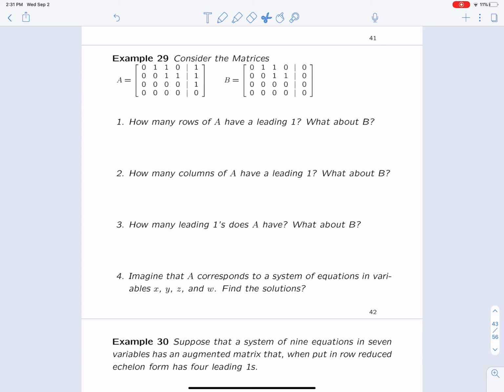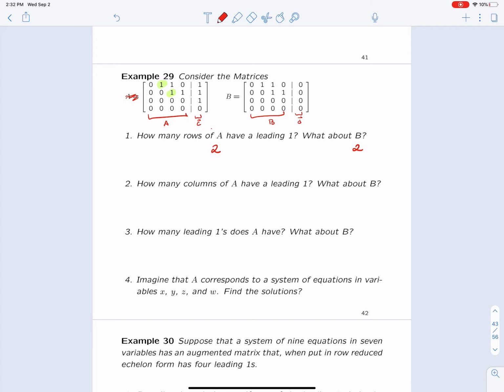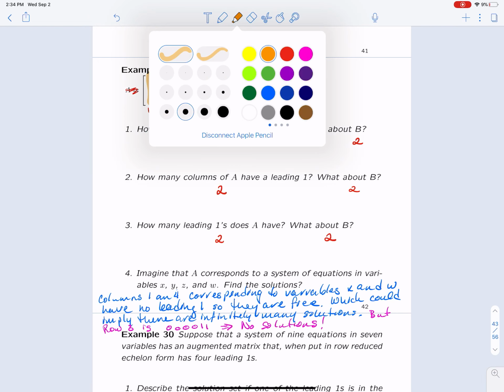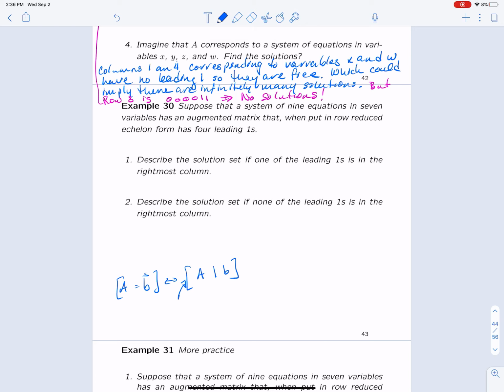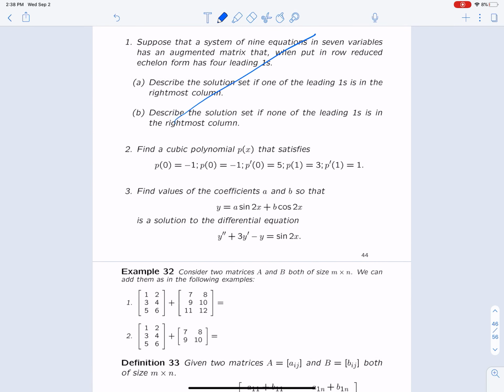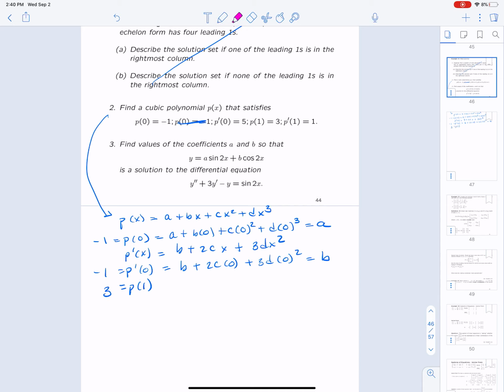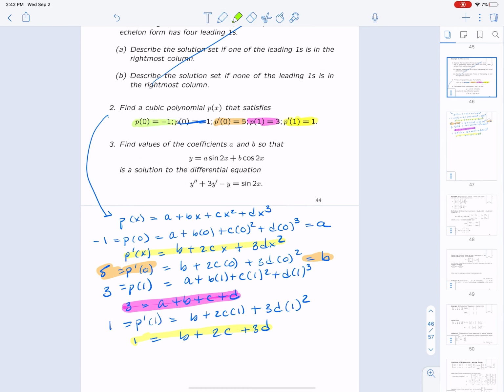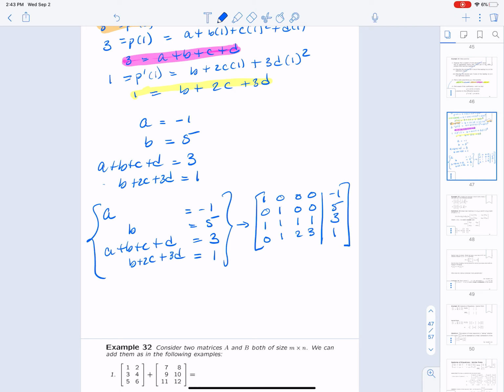Follow up for Wednesday 9:2 Lecture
This is just some follow up for Wednesday 9/2's lecture.  It may be helpful on the homework or of you are struggling with Reduced Row Eschelon Form.